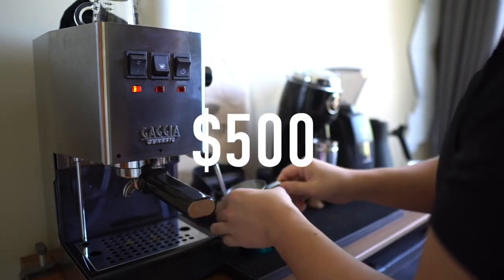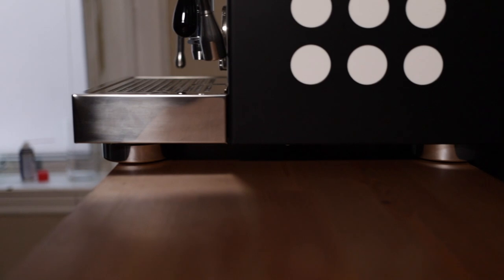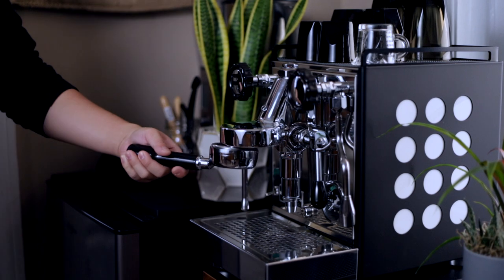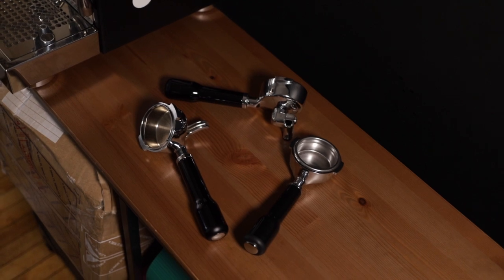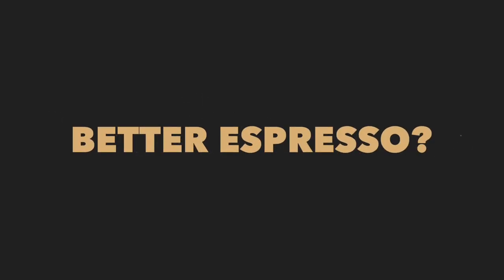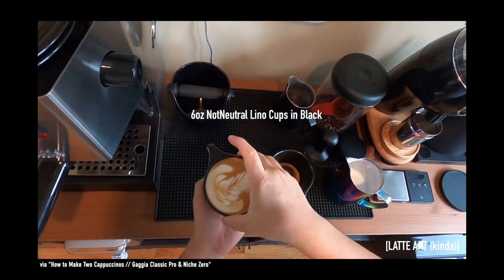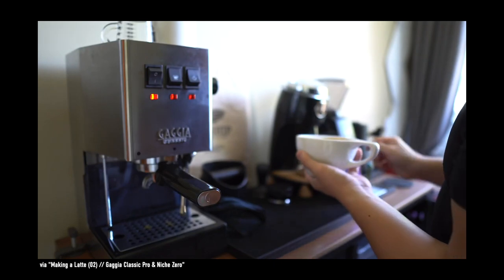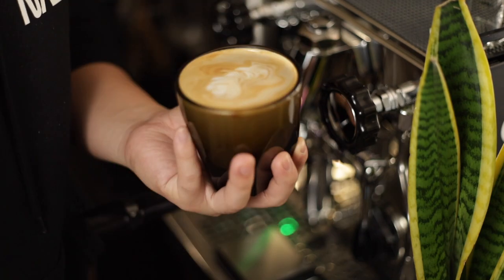Gaggia Classic Pro vs. Rocket Appartamento! - $500 vs $1,750 Espresso Machine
In today's video I'm comparing a $500 espresso machine (the Gaggia Classic Pro 2020) and a $1750 espresso machine (the Rocket Appartamento Nera). Which one is the right one for you?

Machines:
Gaggia Classic Pro via Amazon

Another Very Popular Machine

Timestamps:
0:00 - Intro
0:09 - Disclaimer
0:17 - Size & Build Quality
0:36 - Can it fit on a 14" shelf?
0:51 - Reservoir & Drip Tray Capacities
1:14 - Materials and Heft
1:47 - Boiler Comparison
1:59 - Portafilters & Customizability
2:22 - Workflows
2:40 - Milk Steaming Power
3:12 - Espresso Quality
3:23 - Biggest Difference
3:55 - Aesthetics
4:18 - Which One Should You Buy?
4:38 - Grinder Notice
5:00 - Outro

The Scale
The Big Pitcher
The Small Pitcher
The Tiny Pitcher

V60 Casual
V60 Fancy
V60 Papers
Smart Mug
Smart Scale